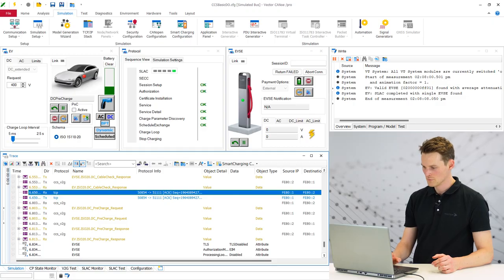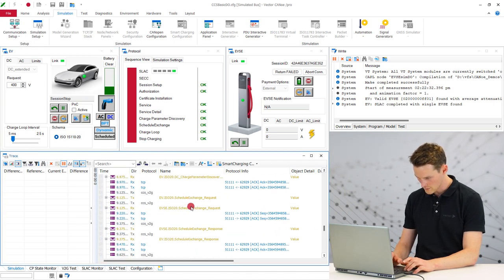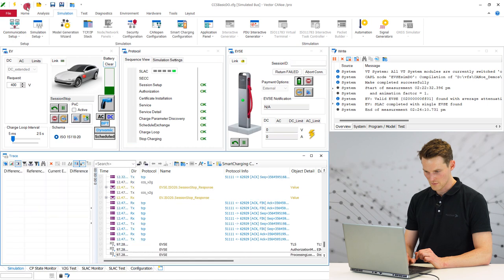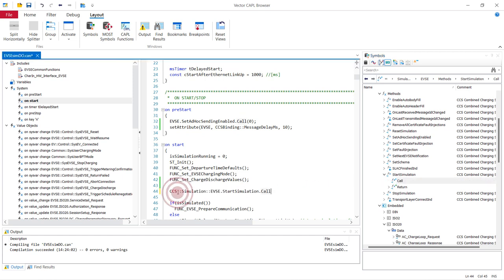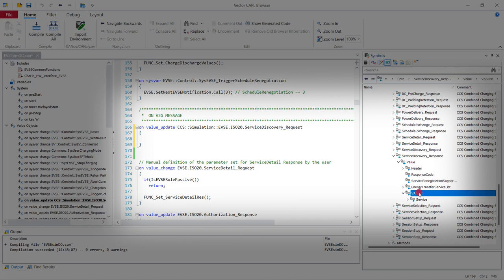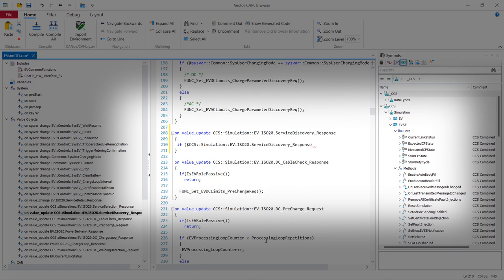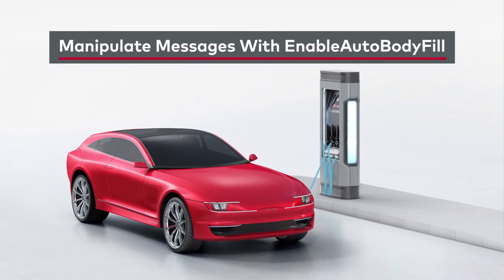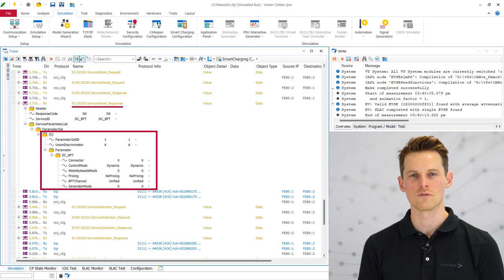CANoe: ISO 15118-20 CAPL Code | Smart Charging Simulation for BPT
SmartCharging simulation for Bidirectional Power Transfer: a quick introduction on how to handle the new ISO15118-20 and how to control the simulation of the EV or EVSE with CAPL code in VectorCANoe.

Content:
- Set attributes in CAPL code (00:28)
- How to use the Symbols Explorer (02:45)
- Optional parameters in messages (03:23)
- Manipulate messages with EnableAutoBodyFill (06:02)